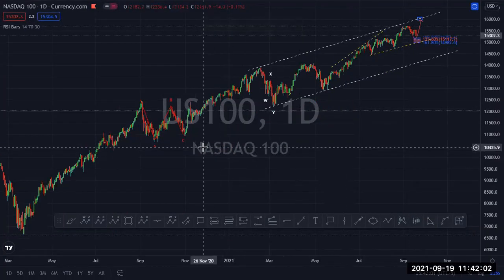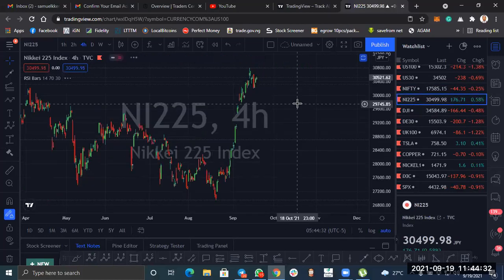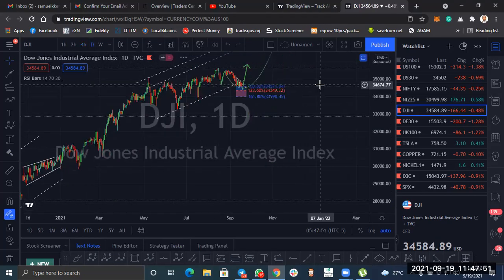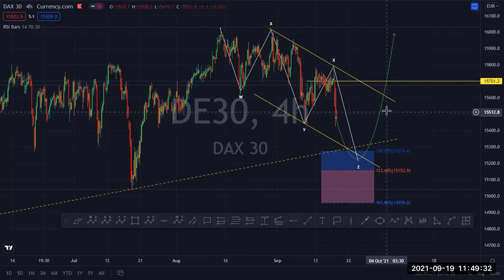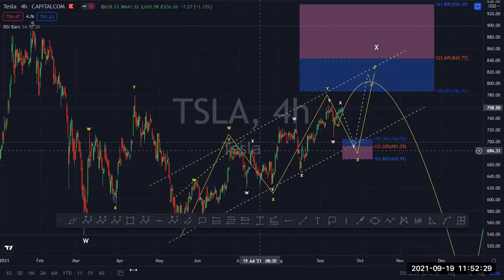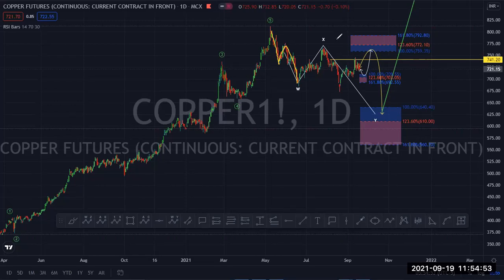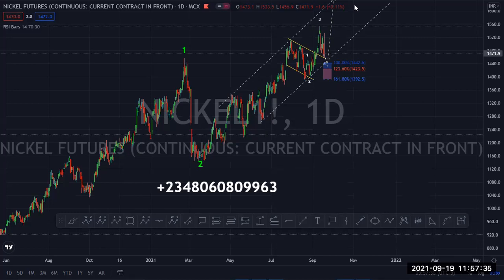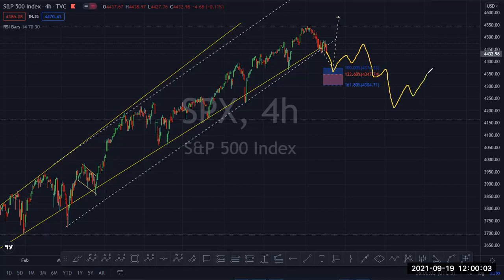Elliott Wave analysis on SP500, DJI, US100, UK100, US30, DAX30, COPPER, NICKEL, TSLA, NIKKEI, NIFTY